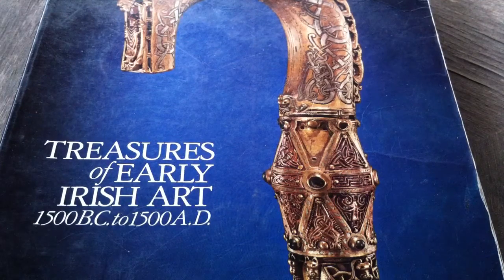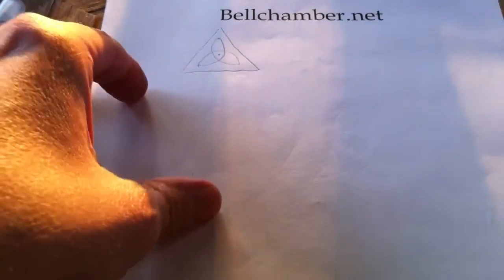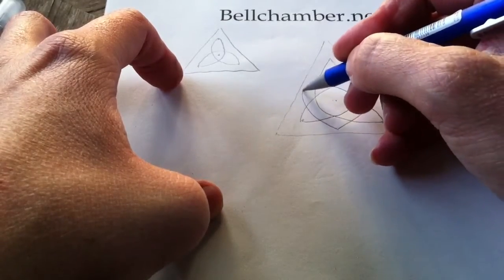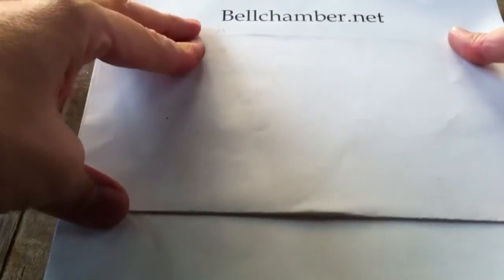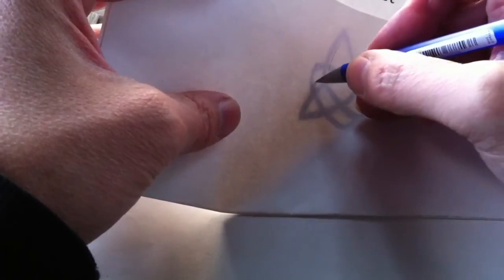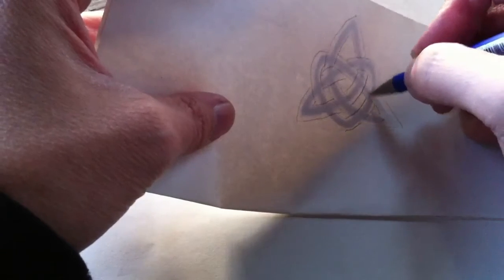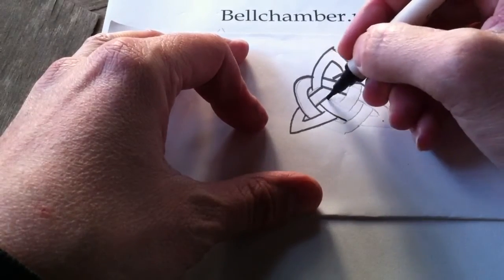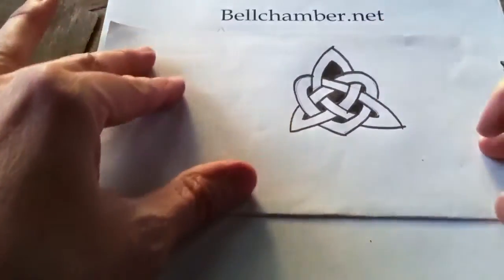How to Draw Celtic Knots 6 - Clonmacnoise Triskele #3 Heart Knot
Steps on how to draw an intricate Celtic triskele knot by Jason Bellchamber.  Using a method of drawing the design then tracing a Celtic style knot over the basic shape. It's the 3rd of 3 trillium triskeles from the handle of the Crozier of Clonmacnoise, an 10th century artifact from the Celtic golden age.  Required equipment are a pencil, eraser, paper and a pen.